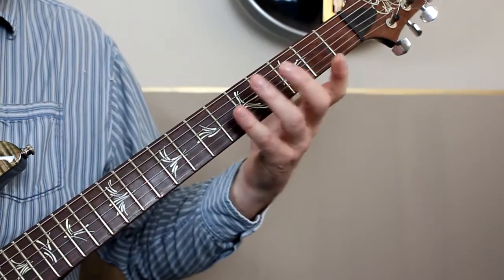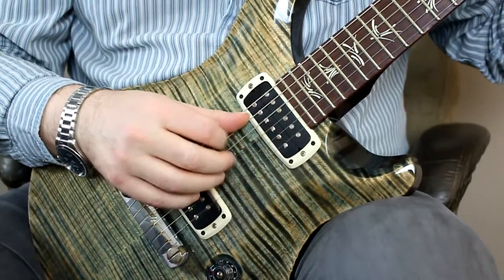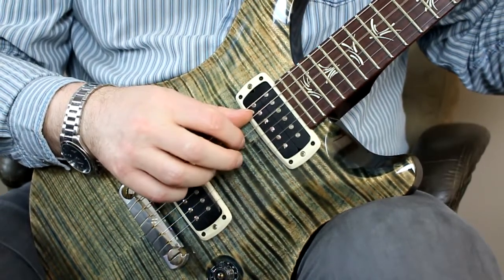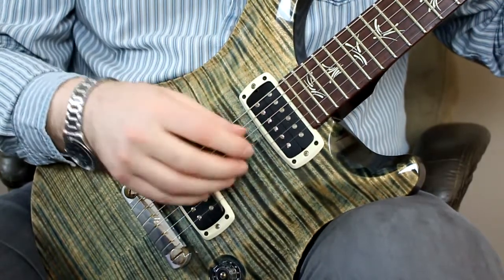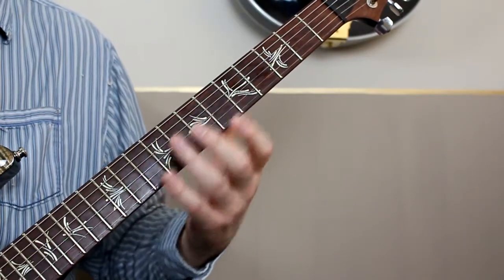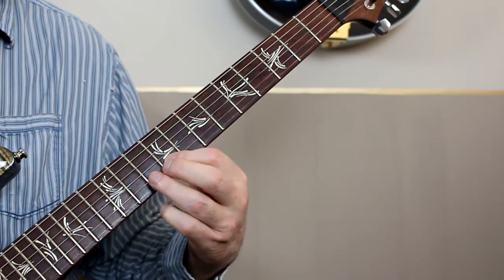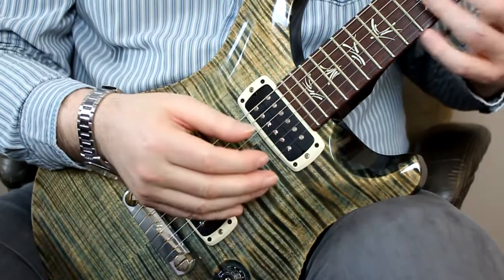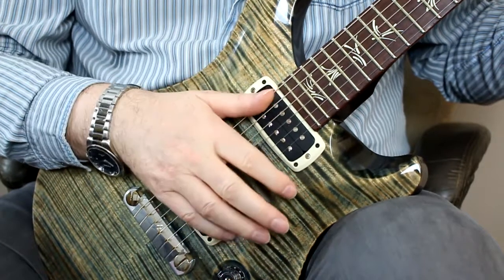How to Play "Black Rose" by Thin Lizzy - Fingerstyle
How to play the fast Gary Moore Part from Thin Lizzy's "Black Rose" with a twist in that I play it using a fast fingerstyle technique rather than with a pick.

00:57 Playthrough
03:17 Section A
06:15 Section B
08:21 Section C